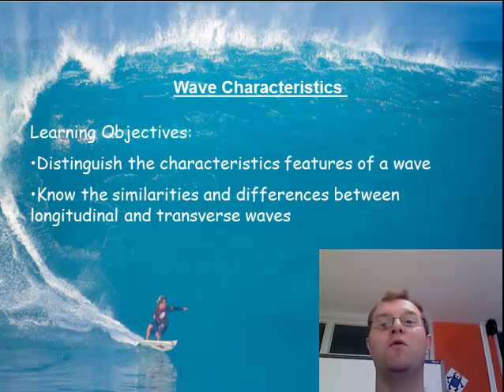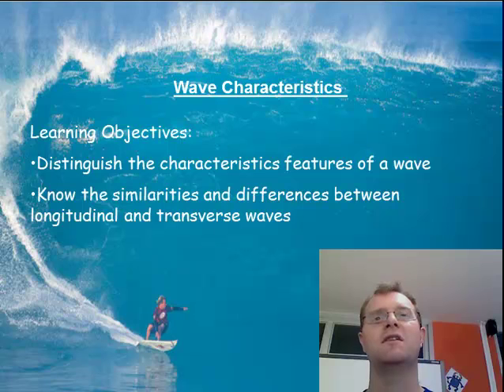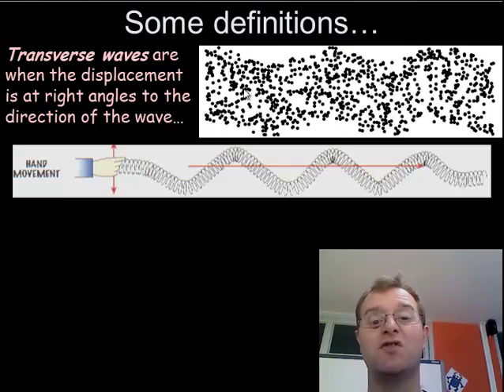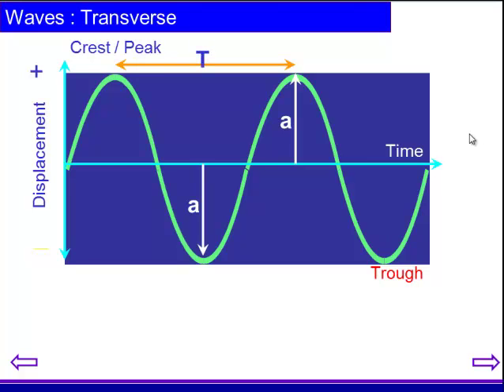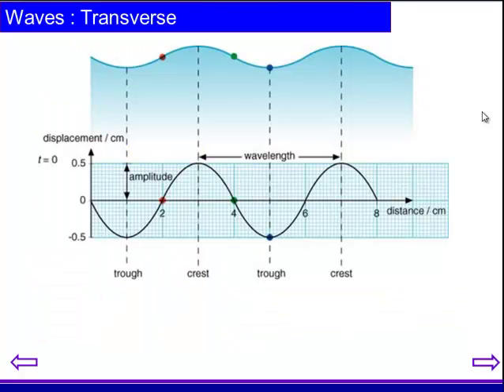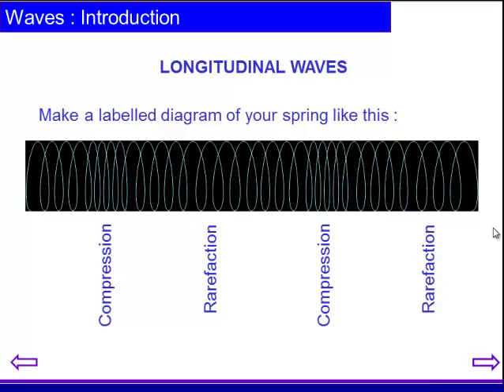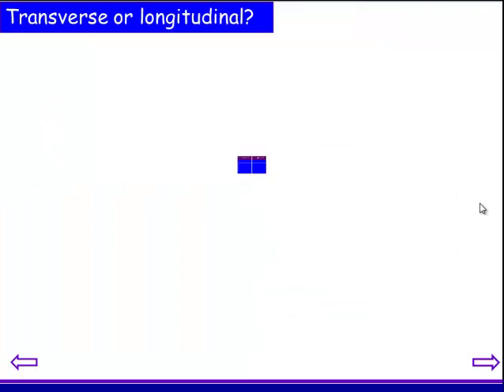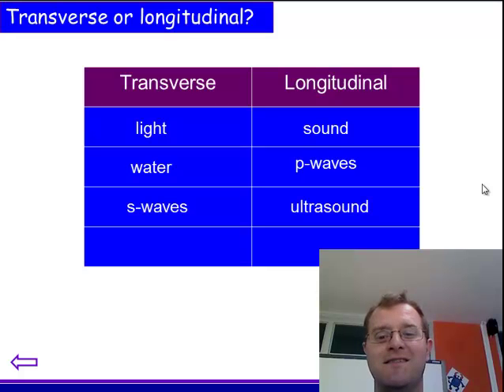Describing Waves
An introduction to the characteristics of continuous travelling waves - longitudinal and transverse